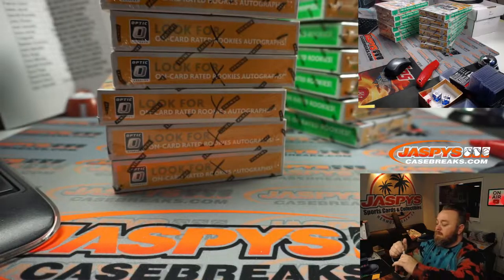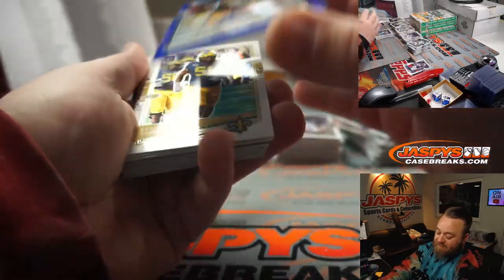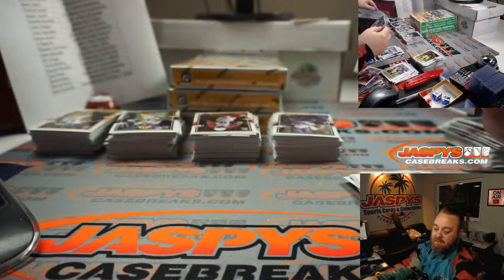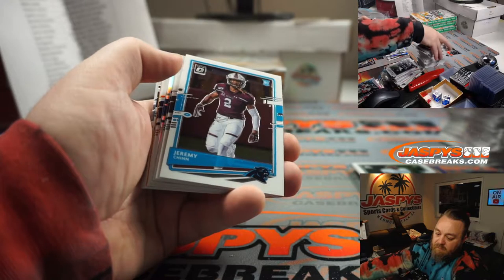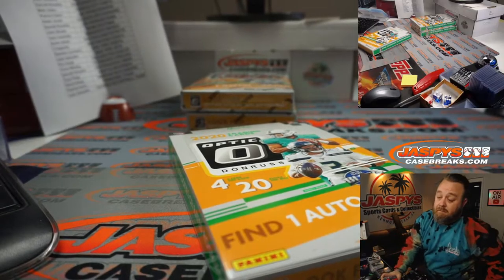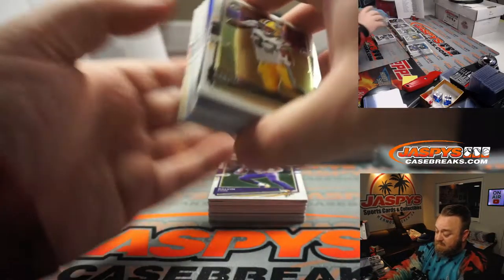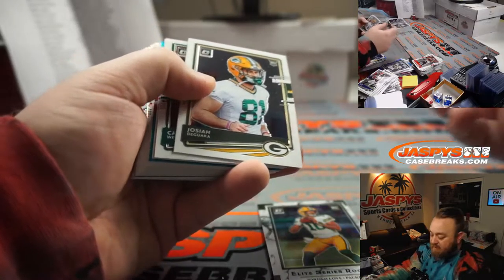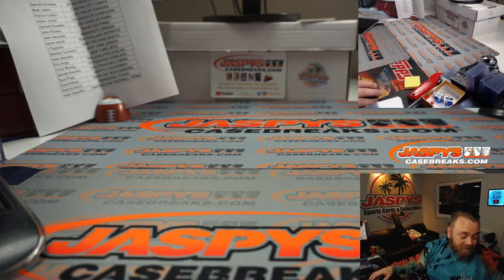W 2/10 - 2020 PANINI DONRUSS OPTIC FOOTBALL 6-BOX 1/2 CASE BREAK #1 *PYT*